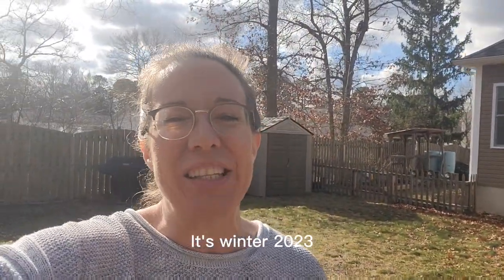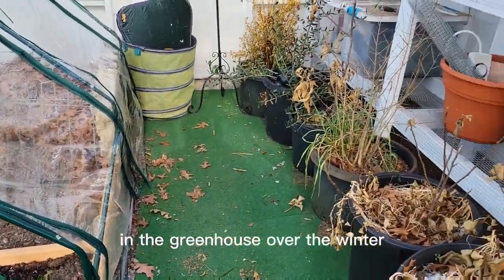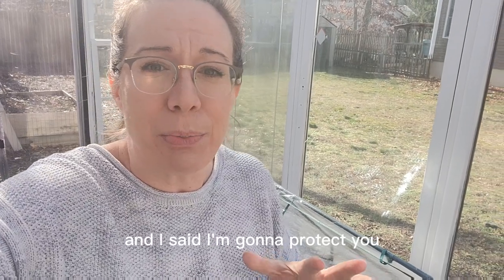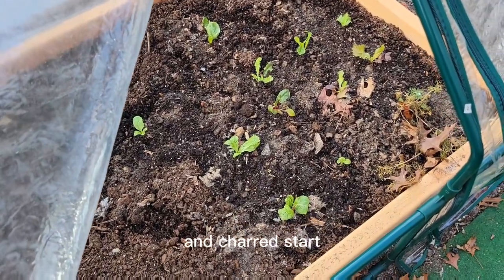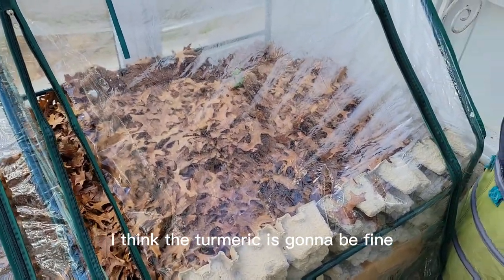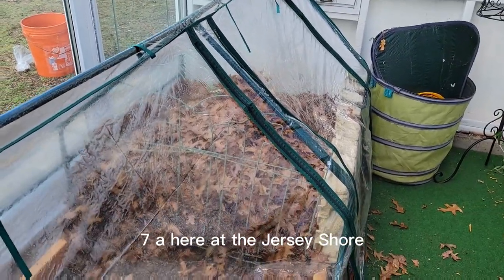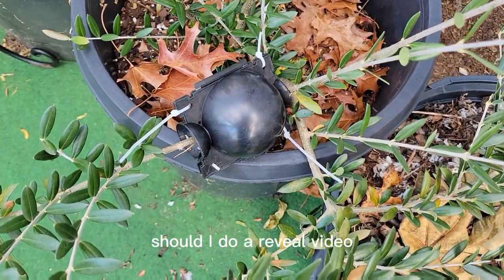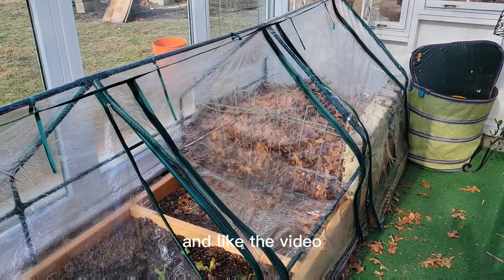How To Protect Tender Plants In An Unheated Greenhouse This Winter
How do you protect sensitive plants from cold weather? We started by building our DIY greenhouse from old windows and slider doors. Once we tried to heat the greenhouse over the winter last year, the increase in the cost of our electric bill stopped us in our tracks. Our greenhouse is unheated now and I've come up with a great way to give my plants even more protection in there, even when the temperature dips way down below freezing.

Here is the link to the Palm Springs Gardening Cloche Tunnel Greenhouse with Roll Up Doors:

The dimensions of the product I received were 107"x37"